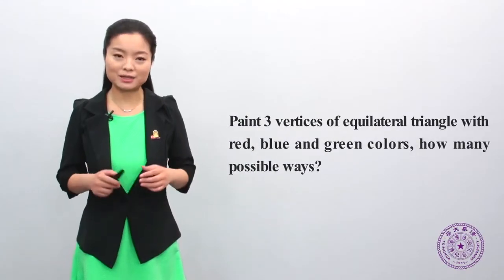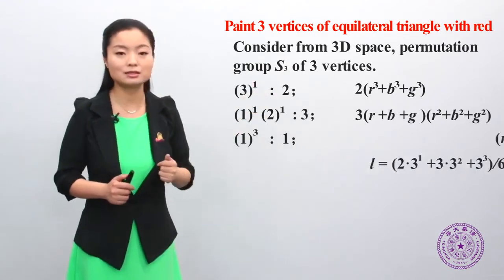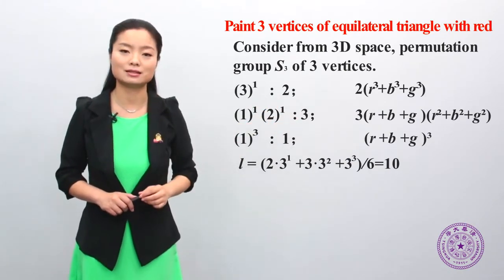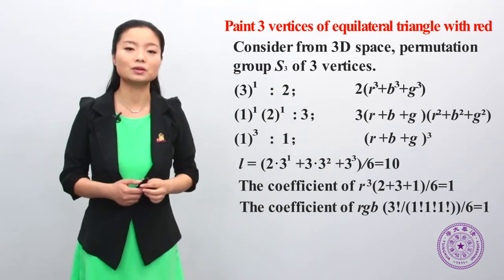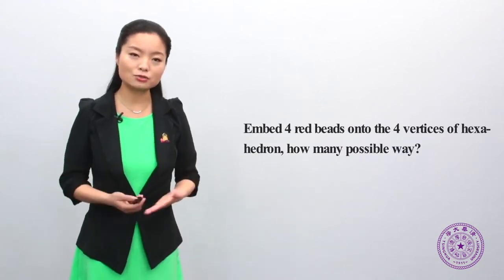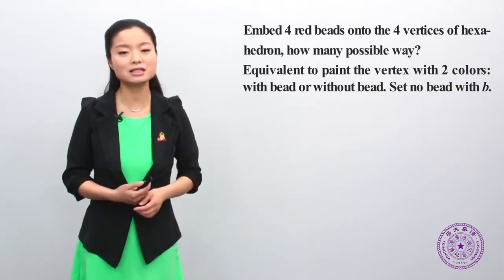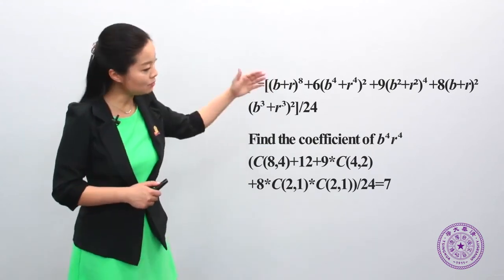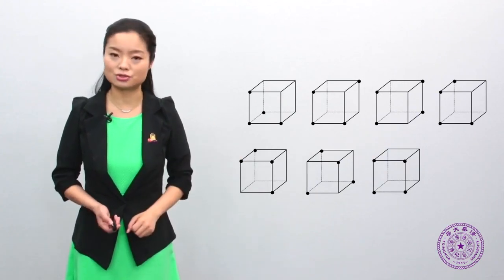90 Generating Functon Type of Polya Theorem